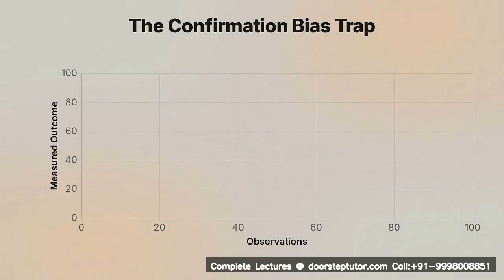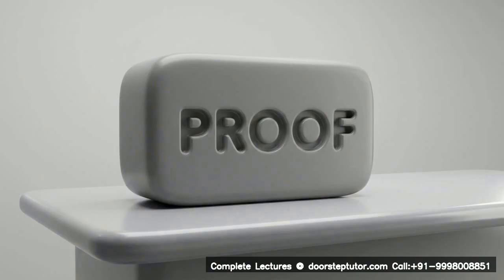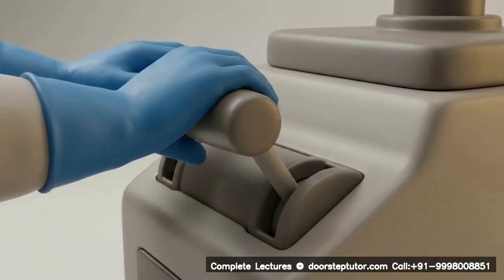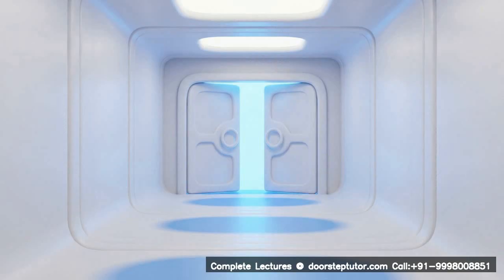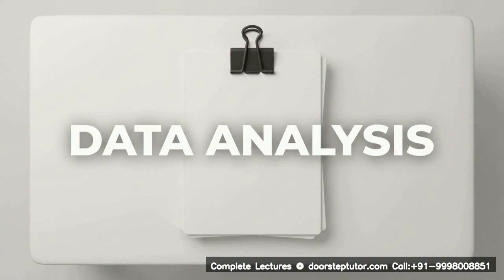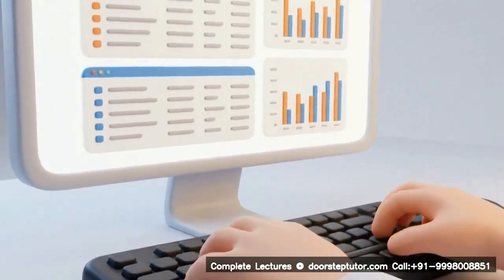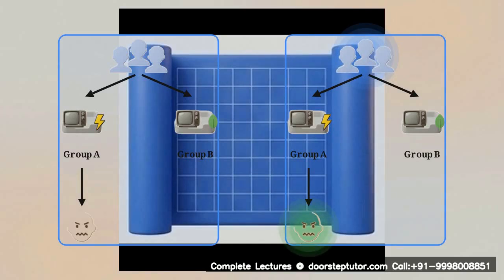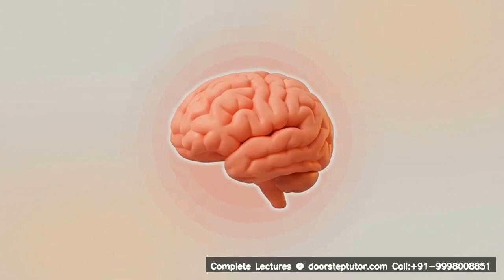🔬 Scientific Method: 5 Steps to Test Assumptions for UGC NET Paper 1 Research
Unlock the core principles of the scientific method with this comprehensive video, detailing the essential 5-step process used to test assumptions and validate theories. Whether you're a student, researcher, or simply curious about how knowledge is systematically acquired, this lecture breaks down complex ideas into an easy-to-understand format.

This video is particularly beneficial for candidates preparing for the UGC NET Paper 1, where Research Aptitude is a crucial section. Understanding the scientific method is fundamental for tackling questions related to research design, hypothesis testing, and empirical studies.

Learn how to formulate a hypothesis, design experiments, collect and analyze data, and draw sound conclusions based on evidence. We delve into the significance of empirical psychology, as seen in the frames, emphasizing the practical application of these scientific principles in various fields of study. Master this foundational concept to enhance your analytical skills for competitive exams.

Questions answered in this video:
• What are the five key steps involved in the scientific method?
• How is the scientific method applied to test assumptions in empirical research for exams like UGC NET Paper 1?